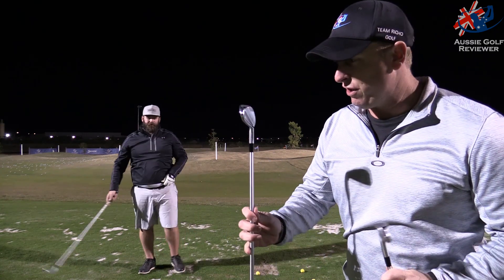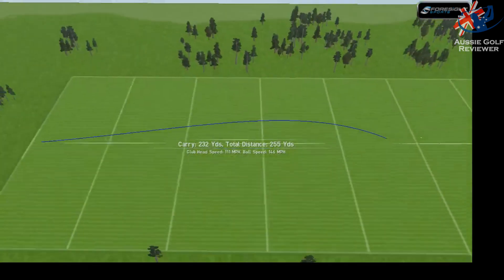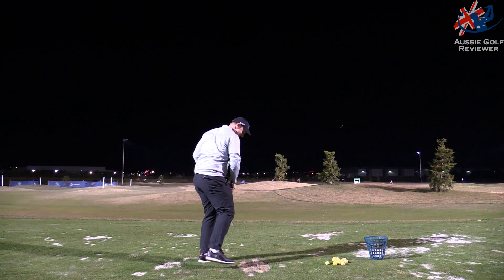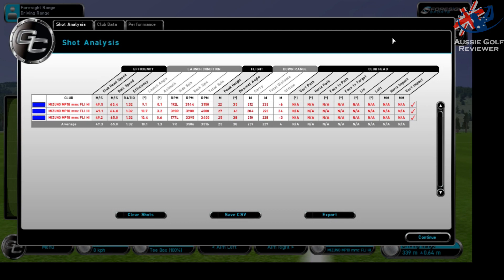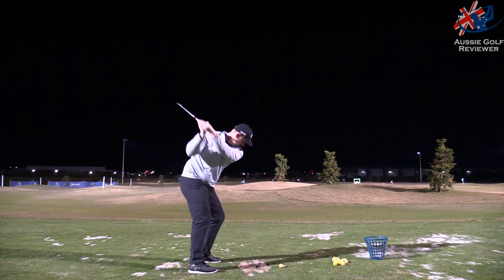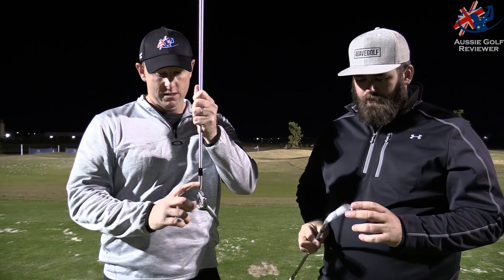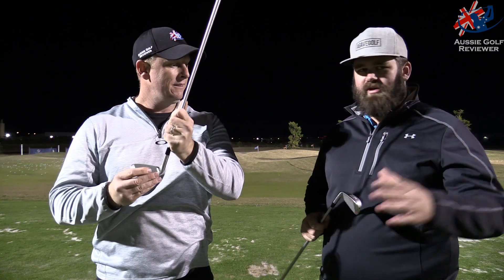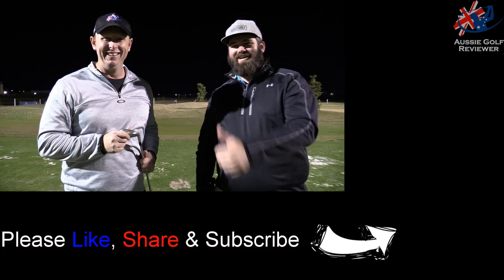MIZUNO MP-18 MMC FLI HI REVIEW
Australian PGA Professional Alan Staines & Avid Golfer Kieron "THE HAMMER" Hamrey hit and talk about the New Mizuno MP18 MMC iron review. 1025E carbon steel used to make maybe the most amazing golf club or the market.

MIZUNO MP18 IRONS REVIEW
MIZUNO MP18 sc SPLIT CAVITY IRON REVIEW
mizuno mp 18 mmc